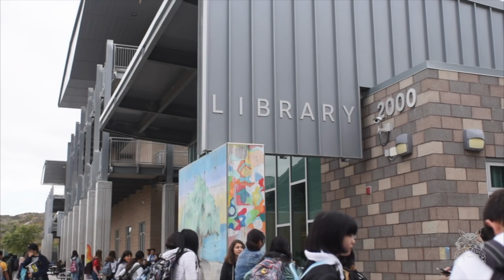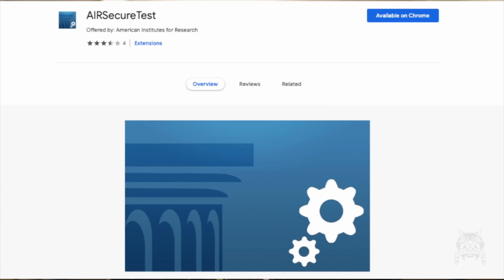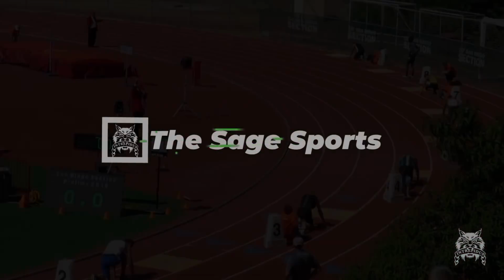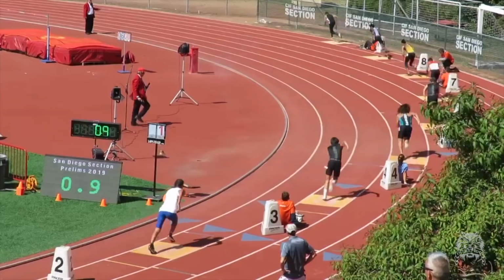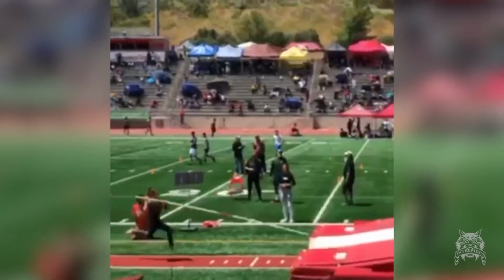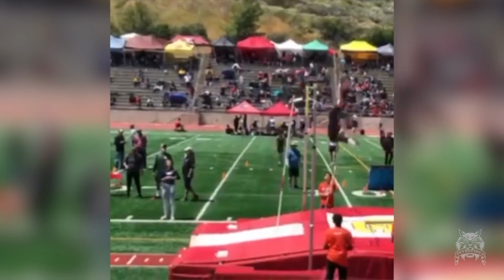The Sage: May 15, 2019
Broadcast from May 15, 2019

Anchors: Ari Beckett & Bryant Kitisin

Edited by: Brady Caskey, Sophie Mostamand & Bryant Kitisin

Stories Covered:
Netop Vision by: Ari Beckett & Madison Young
Spring Fashion by: Chole Neal
ALS Awareness Month by: Tristin Hoffman & Sierra Jorden
Sports and Announcements host: Phoenix Vaughan-Voski
PSA: Wear Sunscreen by: Madisyn Goerlitz, Christopher Kathman & Drew Winkler